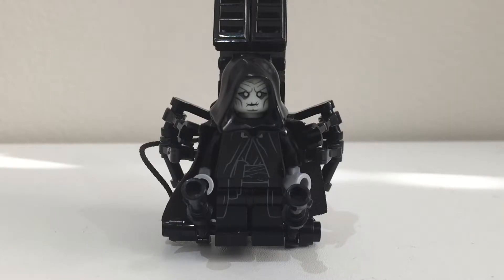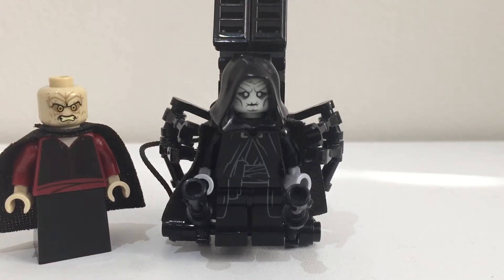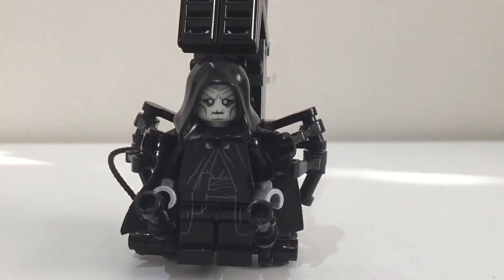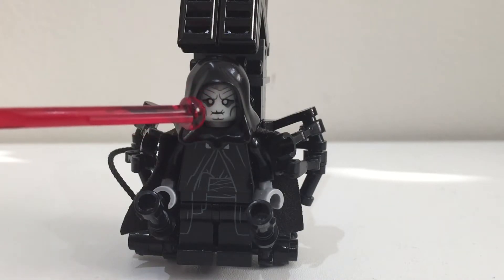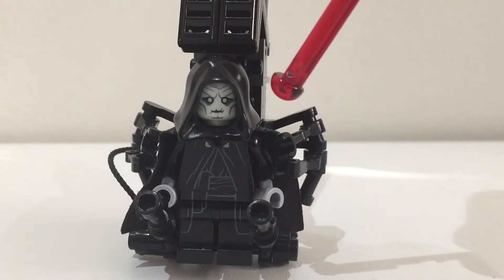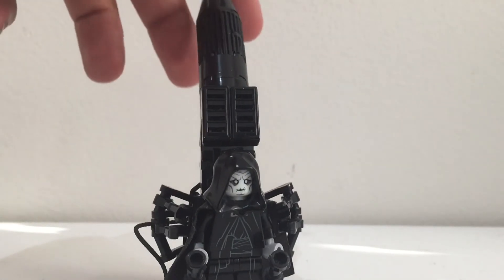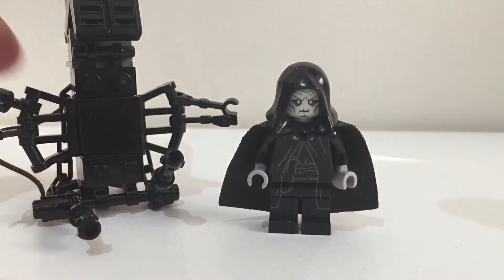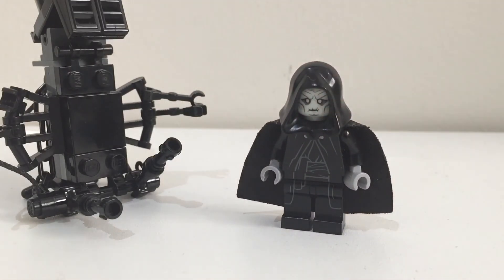How to Build a Lego Emperor Palpatine Minifigure from Star Wars Episode 9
Custom minifigure tutorial on how to build Palpatine from Episode 9: The Rise Of Skywalker.